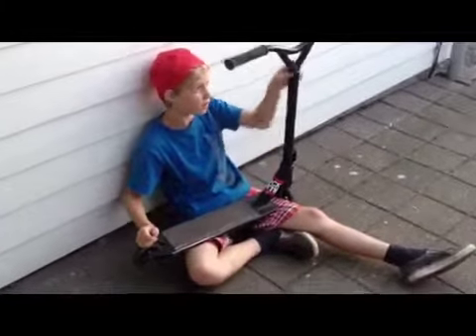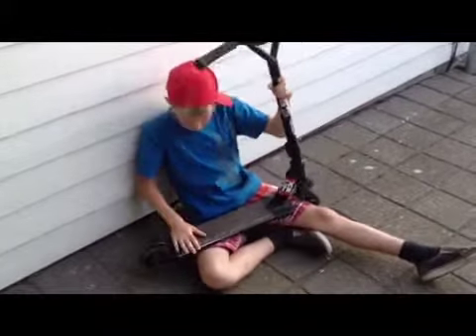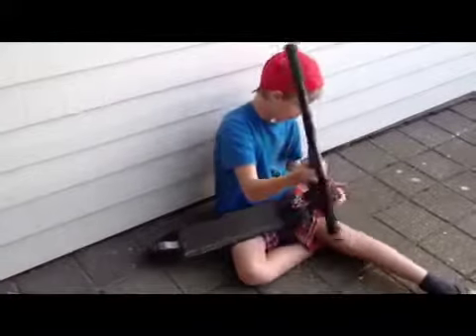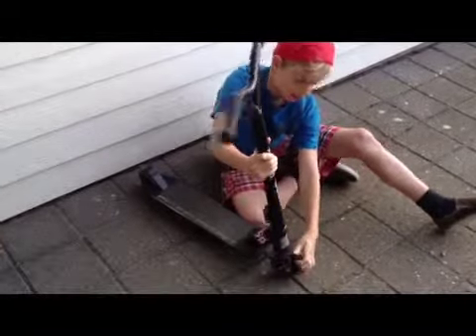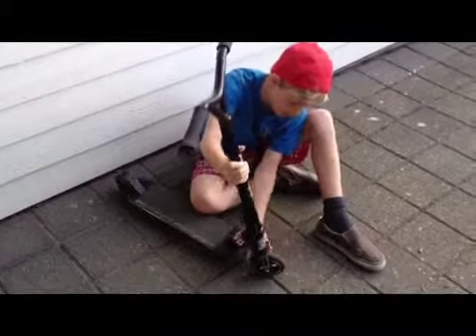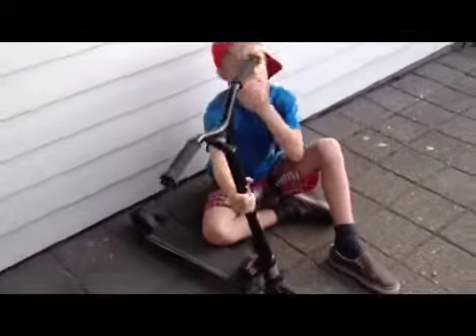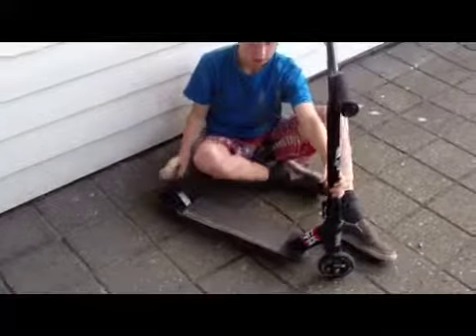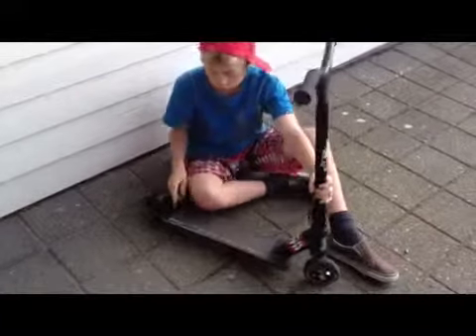Mags scooter check